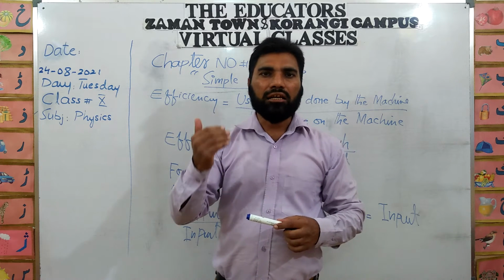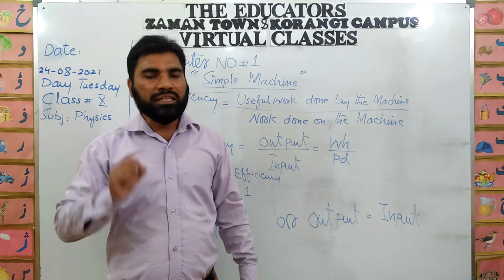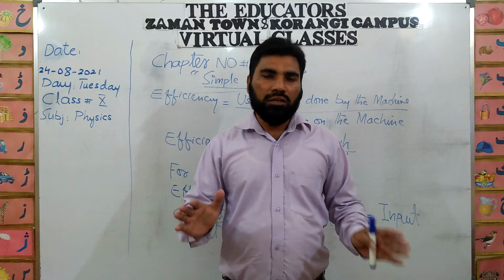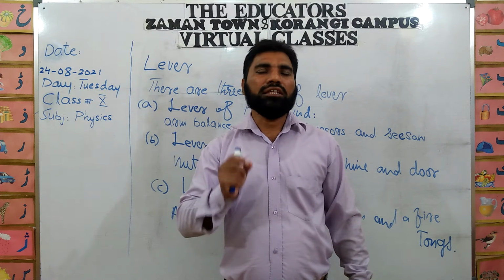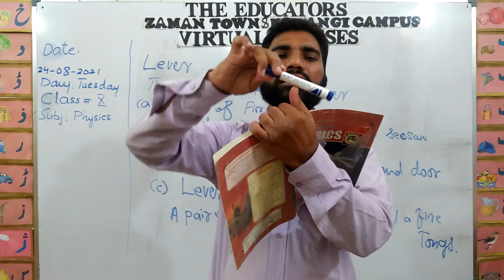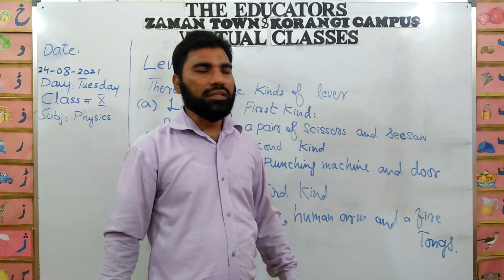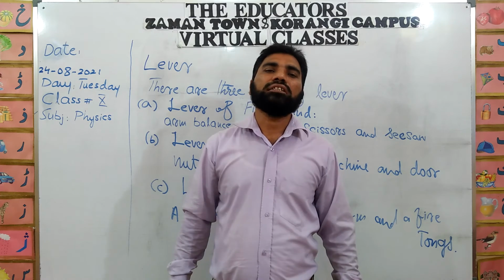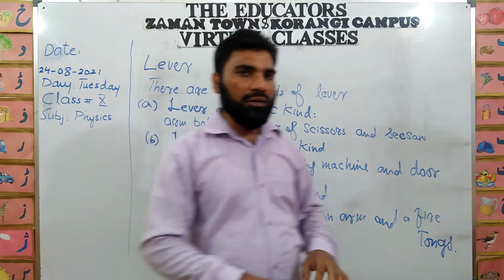Class 10 Physics 24 8 21